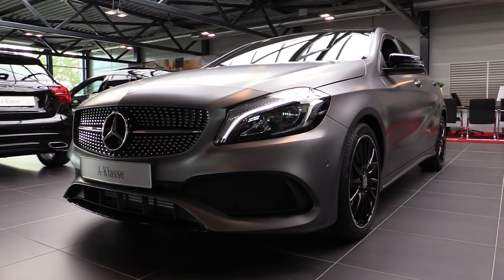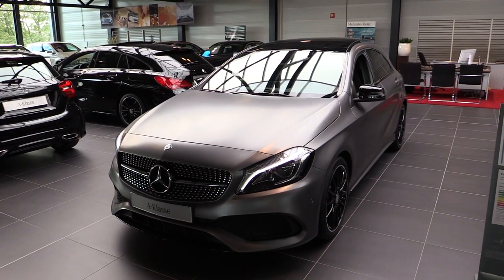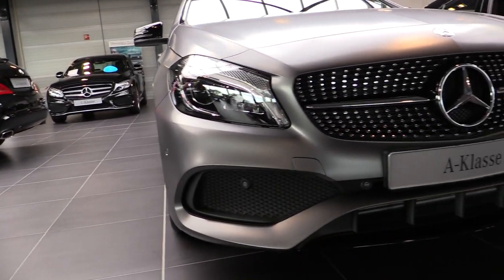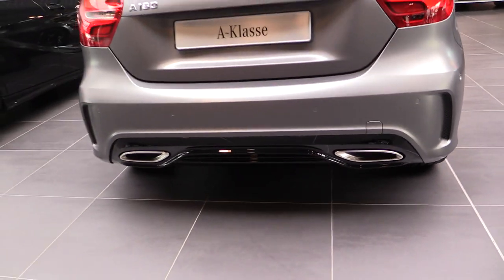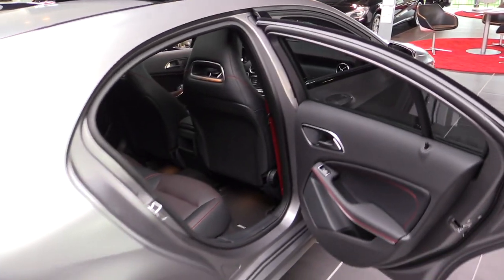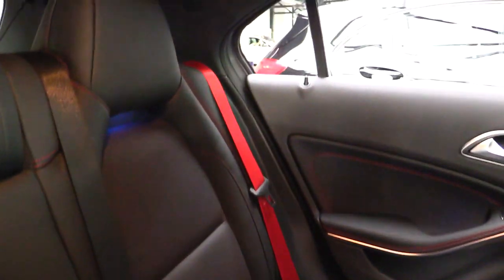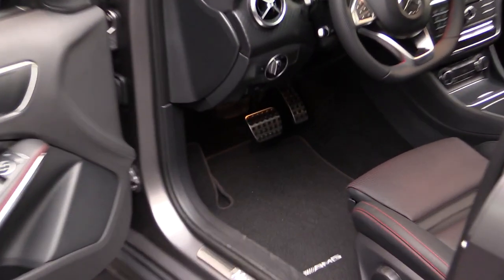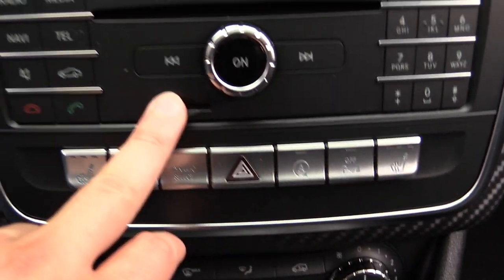Mercedes-Benz A Class 2017 In Depth Review Interior Exterior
Hello and welcome to Alaatin61! YouTube's collection of automotive variety! In today's video, we'll take an up close and in depth look at the New 2017 Mercedes A Class AMG Line. This version has 122 HP.

Price as shown here: 30.050